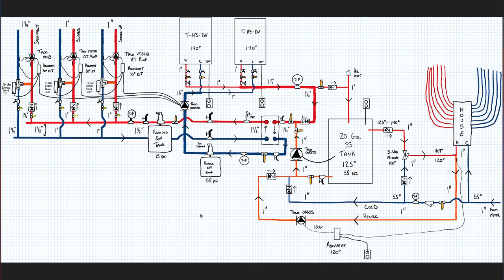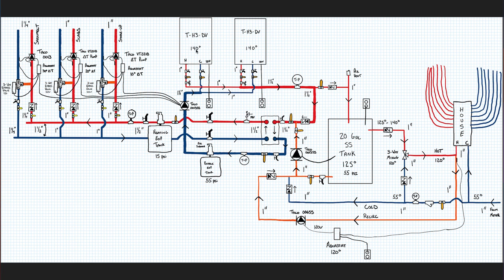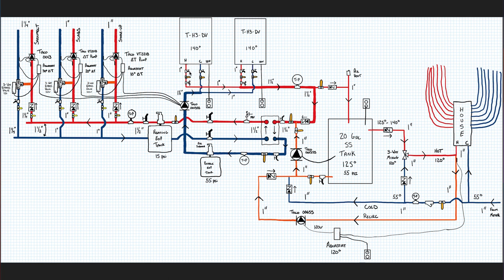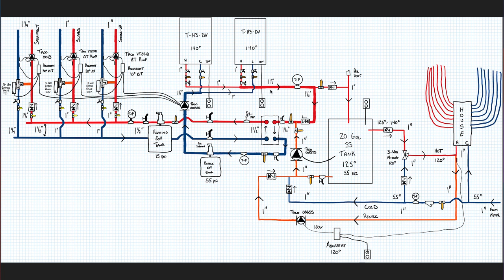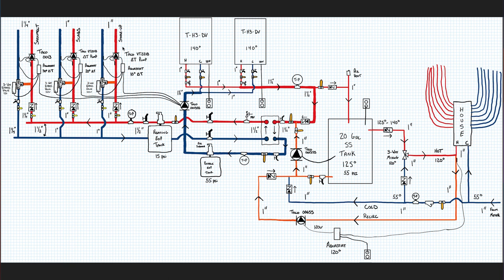Heated Driveway, Radiant and Domestic Hot Water System Piping Layout - Episode 10 [12-1-2019]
In this video I will walk you through the near piping system layout in the Mechanical Room for my heated driveway, radiant heat and domestic hot water system.  This shows how I installed and piped the two Takagi T-H3-DV natural gas Tankless Hot Water Heaters, 100-Plate Flat Plate Heat Exchanger, 20 Gallon HTP Storage Tank, as well as discusses all of the Taco zone pumps, how they’re wired, and how they work.  I will show you where my primary loop and secondary loops are, and why I plumbed / piped them the way I did.

If you’re new to my channel and want to start at the beginning, I highly recommend you visit my Heated Driveway / Snowmelt playlist which can be found

The playlist will have all of my videos in the proper order form start to present, regardless of the date I uploaded them.  It starts with how I designed the PEX and Snowmelt Loop Layout, shows the process of installing the actual heated concrete slab, demonstrates how I did the math to calculate the boiler and pump sizes, and ends with lots of time-lapse of the system melting snow.  It also includes snowmelt system startup and shutdown videos, as well as walkthroughs of the mechanical room, continuous circulation design and electrical system.

I will be uploading more videos of the system in action each winter, as well as several videos of the installation process, including soldering, filling with glycol, venting, etc.